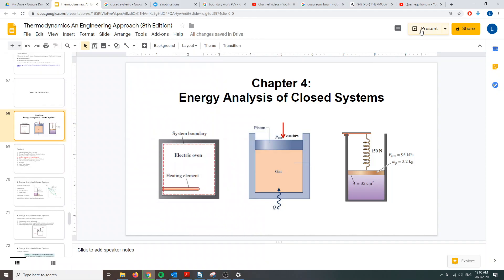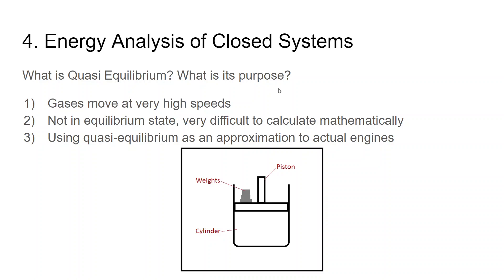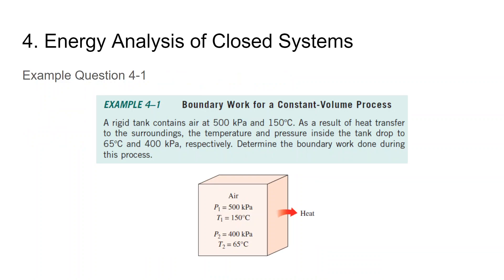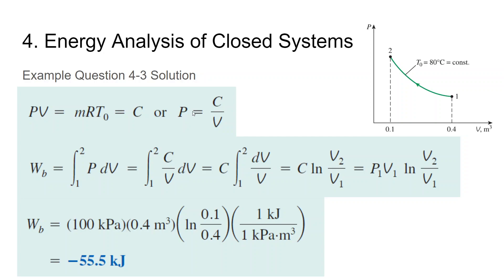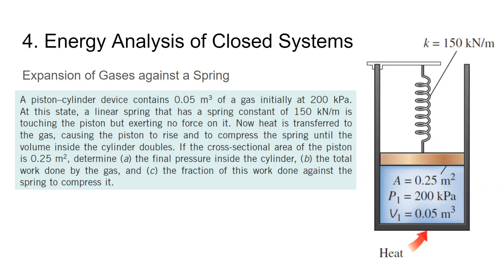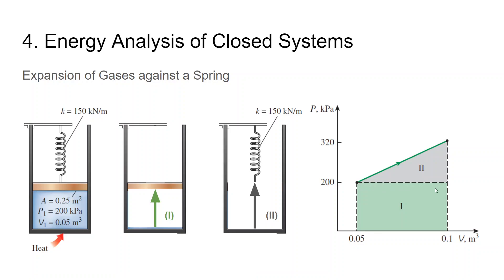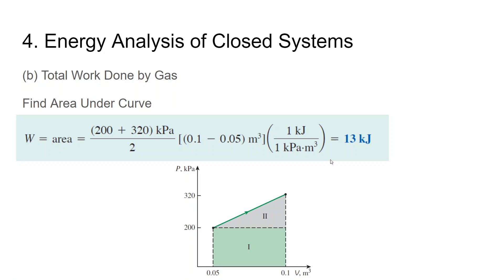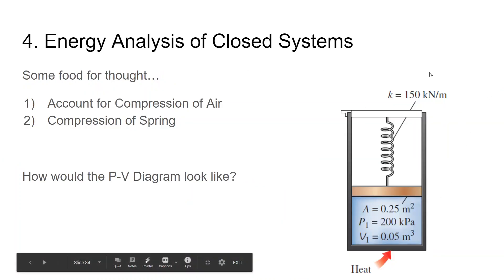Thermo Explained: 4. Energy Analysis of Closed Systems [Part 1/4] Moving Boundary Work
Time Stamp:
1:35 Quasi-equilibrium process
2:52 Boundary Work for Constant Volume
3:45 Isothermal Compression of Ideal Gas
5:09 Polytropic Process Boundary Work
6:50 Expansion of Gases against a Spring

You can easily download Thermodynamics an Engineering Approach 8th Edition by Yunus A. Cengel and Michael A. Boles

Credit:
Thermodynamics an Engineering Approach 8th Edition by Yunus A. Cengel and Michael A. Boles